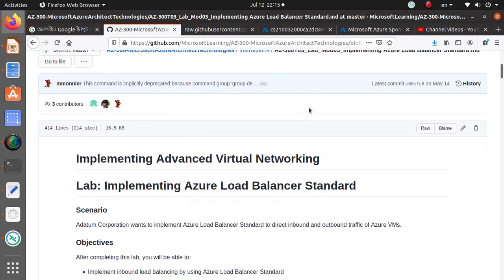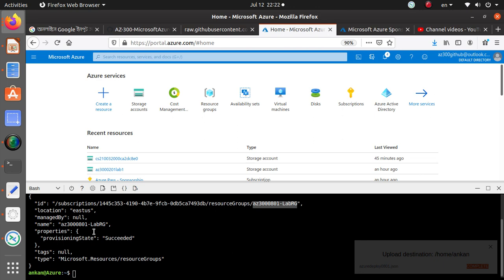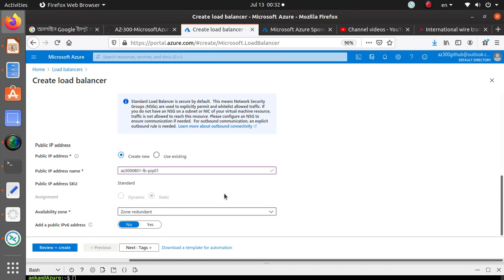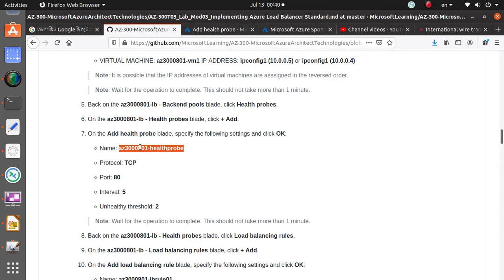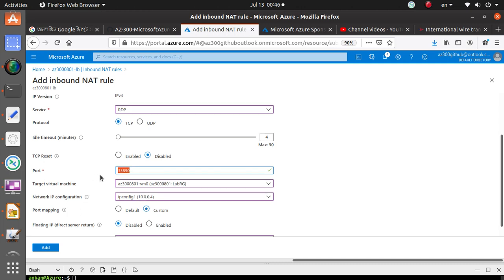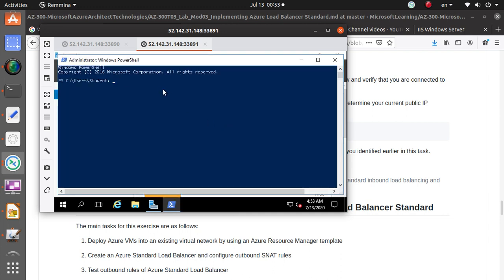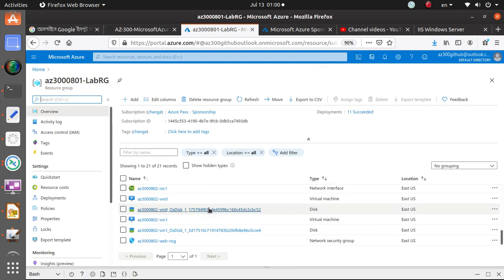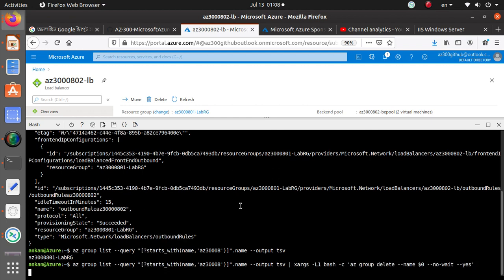AZ 300 Microsoft Azure Architect Technologies Lab: Implementing Azure Load Balancer Standard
Objectives
    Implement inbound load balancing by using Azure Load Balancer Standard
    Configure outbound SNAT traffic by using Azure Load Balancer Standard

Exercise 1: Implement inbound load balancing and NAT by using Azure Load Balancer Standard

The main tasks for this exercise are as follows:
    Deploy Azure VMs in an availability set by using an Azure Resource Manager template
    Create an instance of Azure Load Balancer Standard
    Create a load balancing rule of Azure Load Balancer Standard
    Create a NAT rule of Azure Load Balancer Standard
    Test functionality of Azure Load Balancer Standard

Exercise 2: Configure outbound SNAT traffic by using Azure Load Balancer Standard
    Deploy Azure VMs into an existing virtual network by using an Azure Resource Manager template
    Create an Azure Standard Load Balancer and configure outbound SNAT rules
    Test outbound rules of Azure Standard Load Balancer